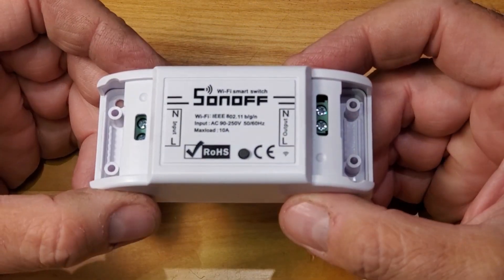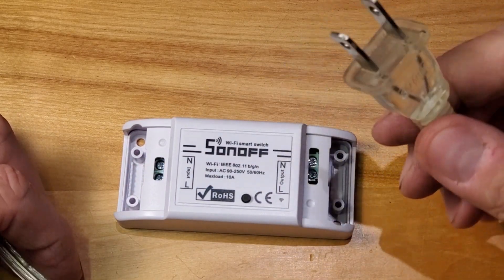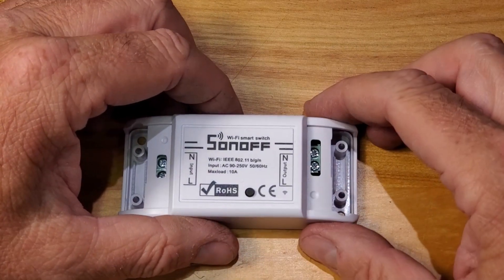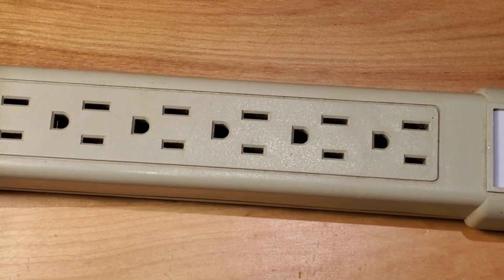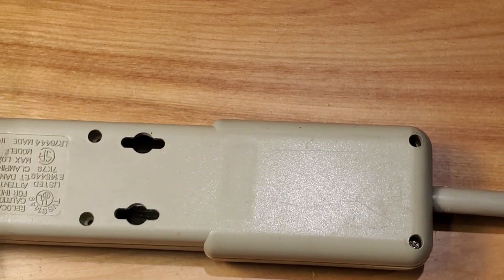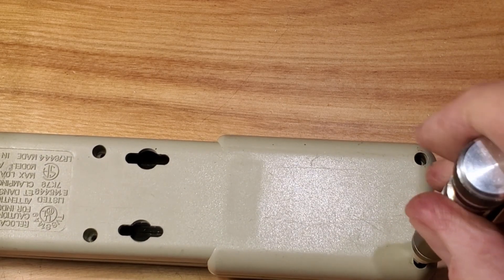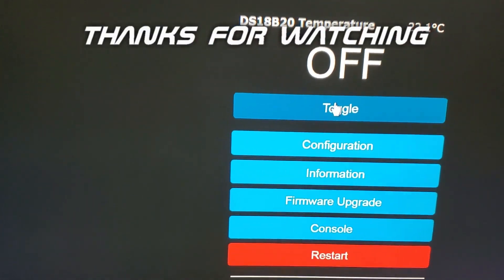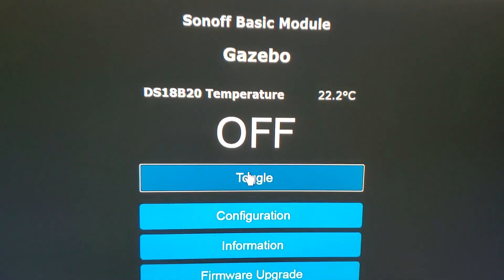Sonoff Tasmota device hiding 1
amazon.com link to 3 pack of Sonoff
amazon.com link to serial converter I use
amazon.com link to flux pen

the above links help me get paid(hopefully) and will encourage me to make more videos.

Here is where I hid one of my Sonoff devices.  It's inside a power bar and I also add a temperature sensor so I can decide if its too warm or cold to go out there.  If you watch to the end I show it working in the gazebo, a place that only the lucky few get to visit!